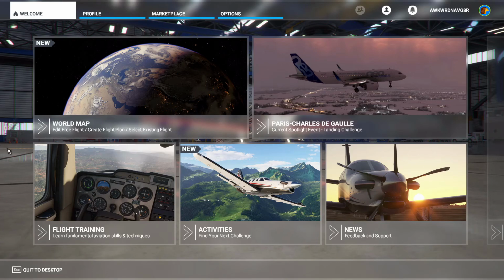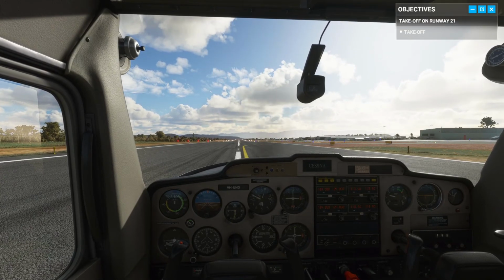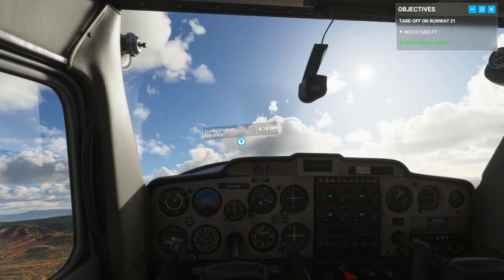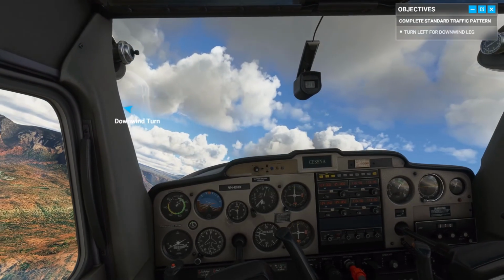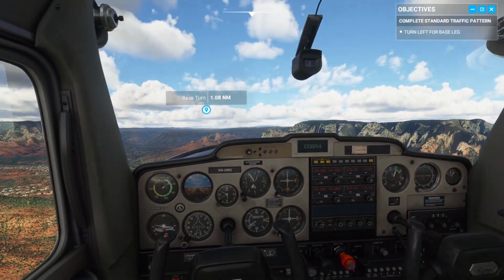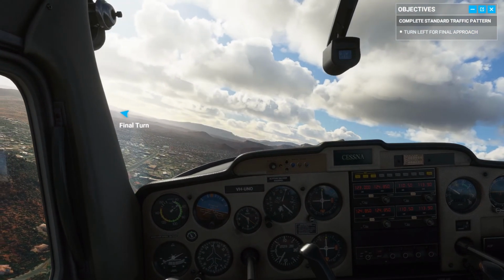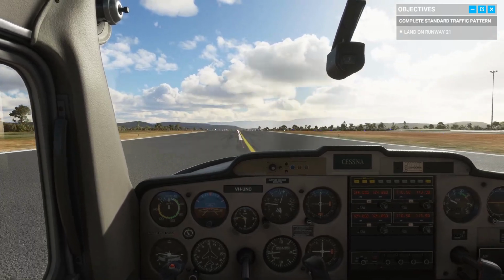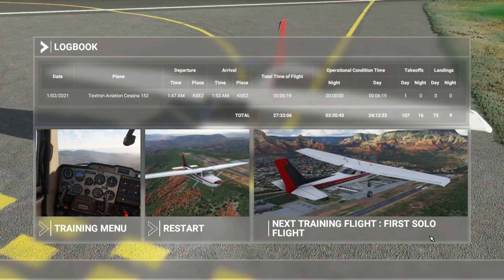Microsoft Flight Simulator 2020 - Flight Training Pt. 5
Hey everyone, Hano the Awkward Navigator here for another episode of Microsoft Flight Simulator 2020.

I am currently working through the Flight Training package to prepare myself for flying around the world.

This episode I complete flying a basic flight pattern, taking off and flying around then landing on the runway.